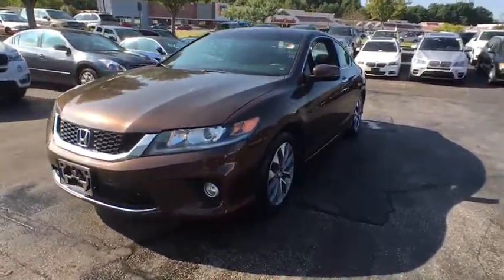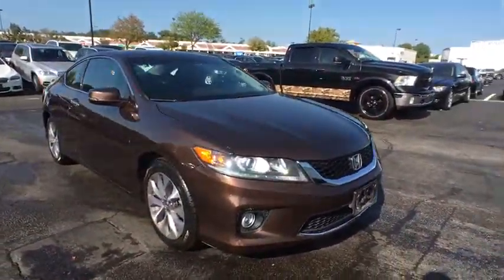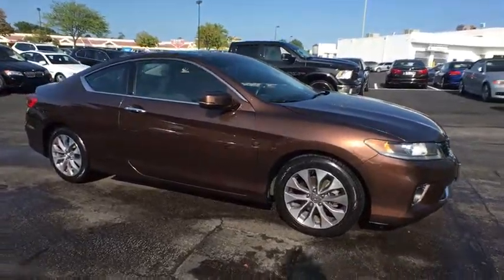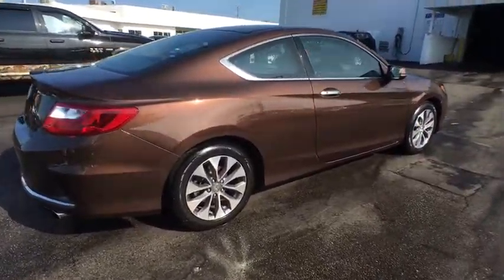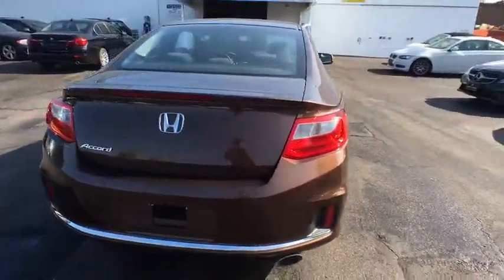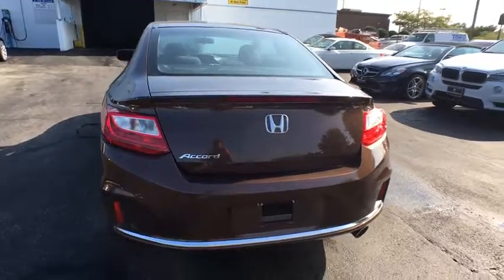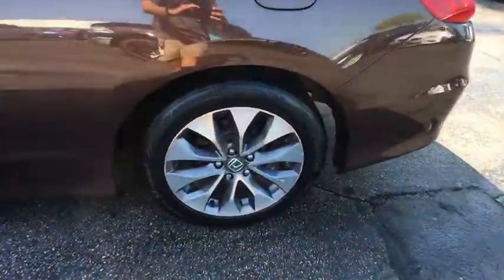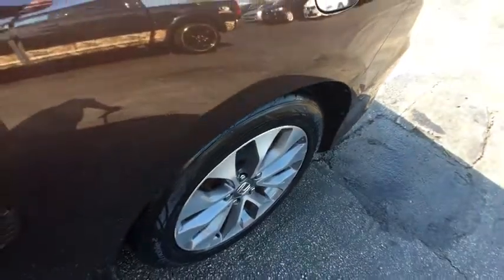2013 Honda Accord Cpe Baltimore, Towson, Catonsville, Silver Spring, Rockville, MD A80789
2013 Honda Accord Cpe
Northwest BMW: Servicing Baltimore, Maryland near Towson, Catonsville, Silver Spring, and Rockville, MD.
2013 Honda Accord Cpe EX - Stock#: A80789 - VIN#: 1HGCT1B70DA010758

Northwest BMW
9702 Reisterstown Rd

Black w/Cloth Seat Trim, 17 Alloy Wheels, and Power moonroof. Don't let the miles fool you! Get ready to ENJOY! Previous owner purchased it brand new! Want to save some money? Get the NEW look for the used price on this one owner vehicle. 2013 IIHS Top Safety Pick+. MacPherson struts improve ride and handling. THE GOLDEN RULE DEALER